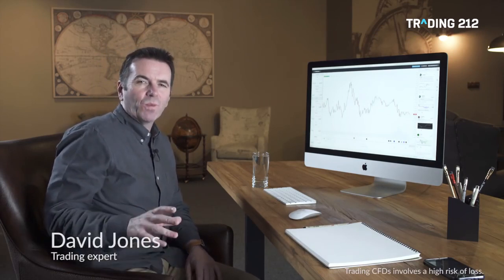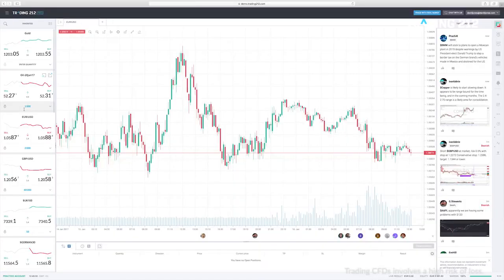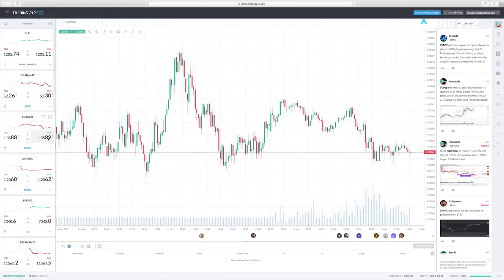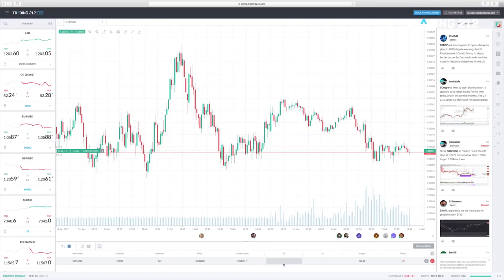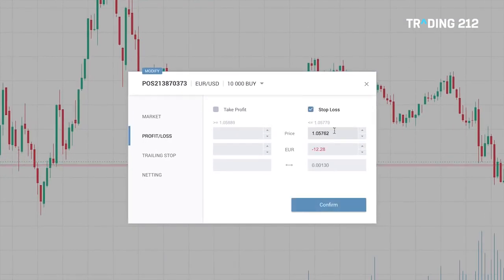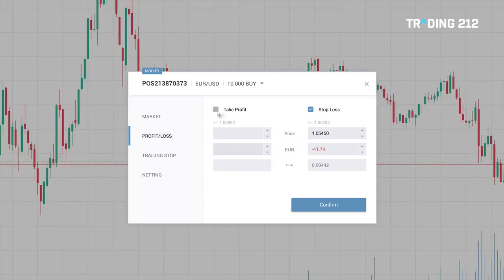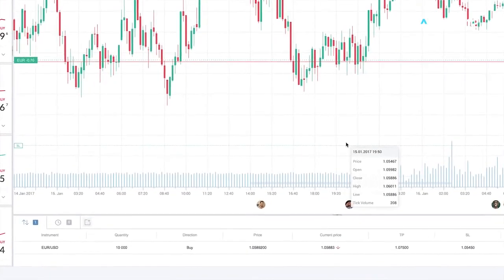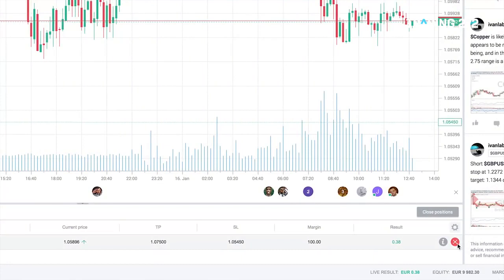How to Place Your Take Profit Order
TRADER
In another video about risk management in trading, David focuses our attention on Take Profit orders and setting them at certain levels. Combined with a Stop Loss order this setup lets you trade almost automatically but you can still close or change your position whenever you want to.

Finding the right Take Profit levels is perceived as being easier than identifying Stop Loss ones and hence they don't get that much attention. But they are definitely as equally as important as the latter. Regardless of what you're trading, be it Forex pairs, gold, oil or even Bitcoin, taking your profits at the right time can make the difference in your balance at the end of a trading day or week.